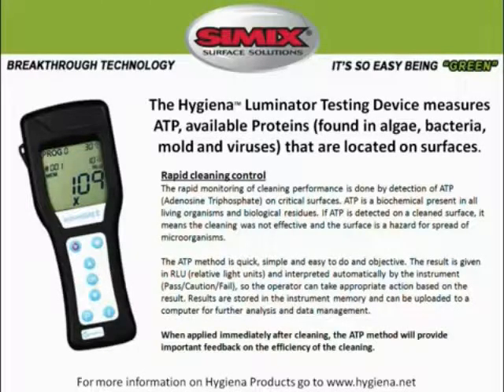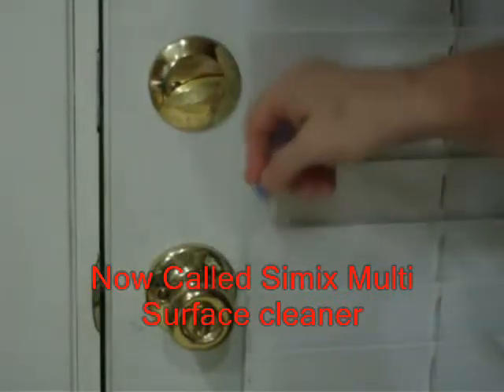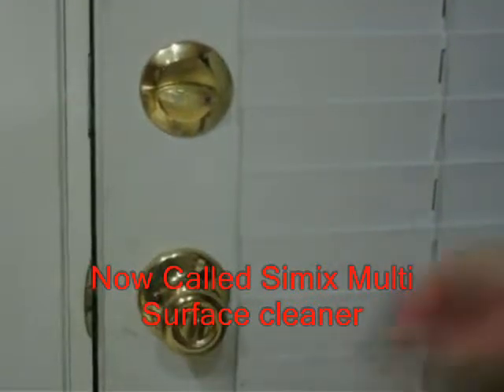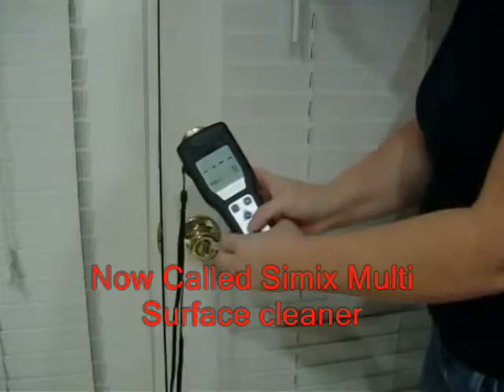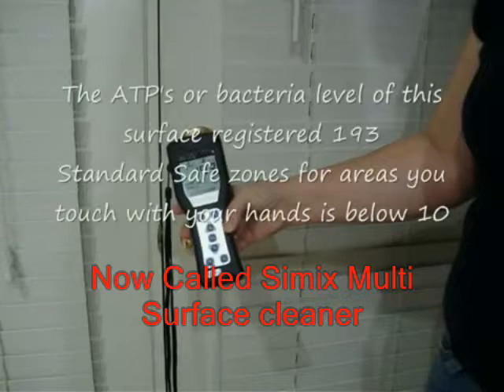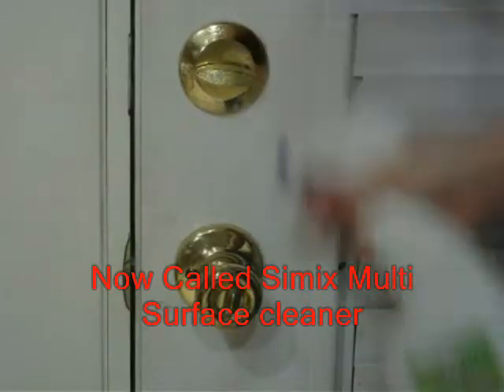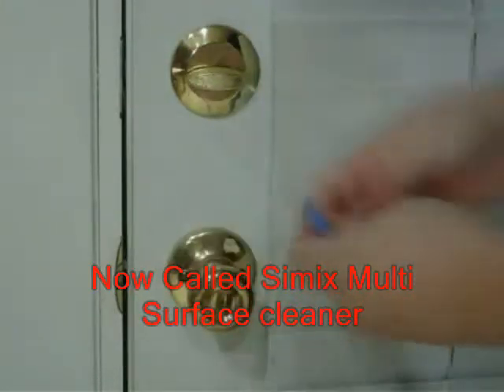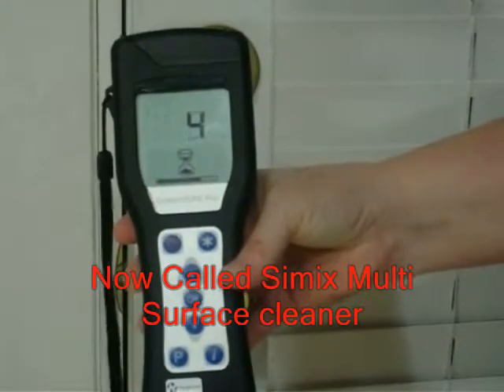Simix Multi Surface cleaner for killing bacteria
Simix Multi Surface cleaner will kill bacteria and virus for 20 cents a gallon.Comes in powder form,dissolve in water then apply.